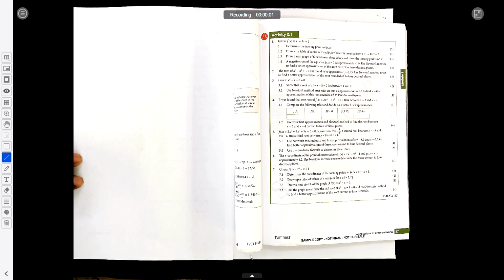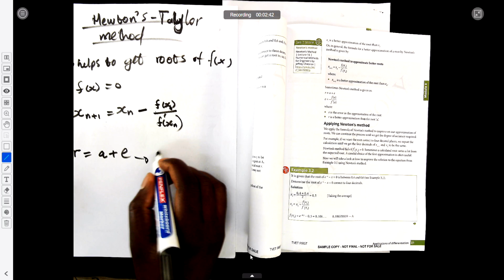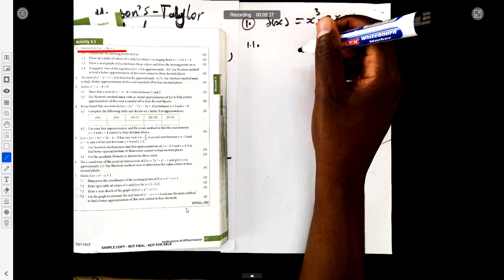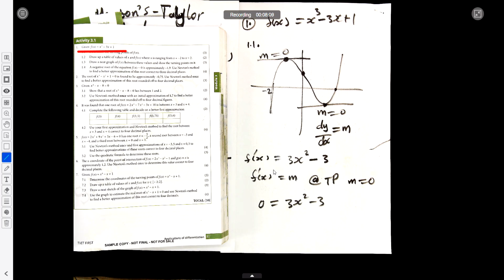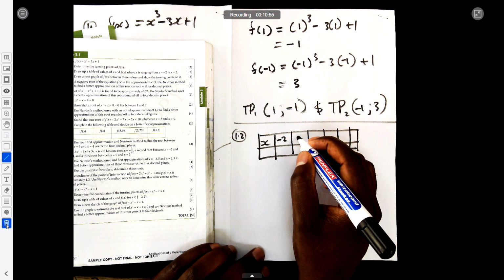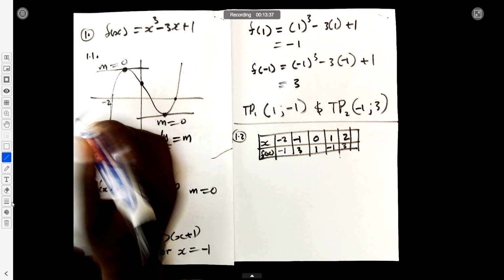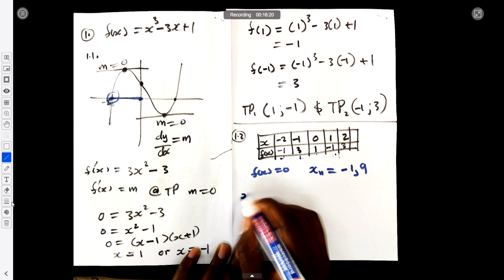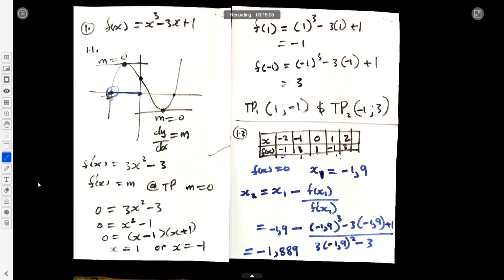Lesson 3: Introduction to Newton–Taylor’s Method | N5 Mathematics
In this lesson, we introduce Newton–Taylor’s Method for finding approximate roots of equations. Learners are guided through the iterative process using a starting value, applying the formula step by step to improve accuracy, in line with N5 Mathematics requirements.